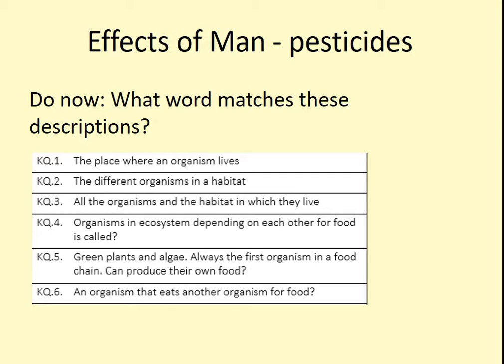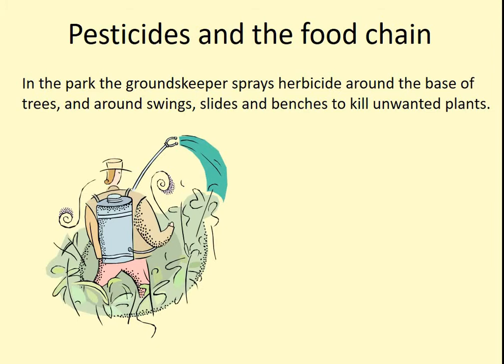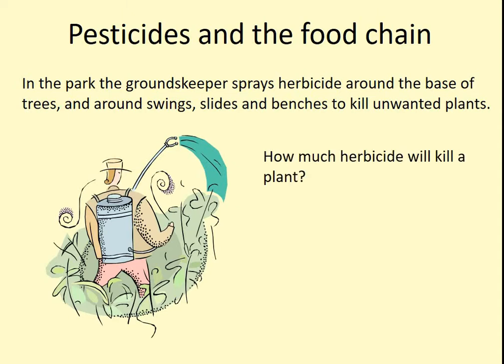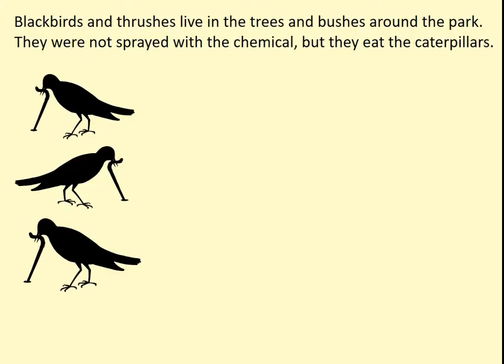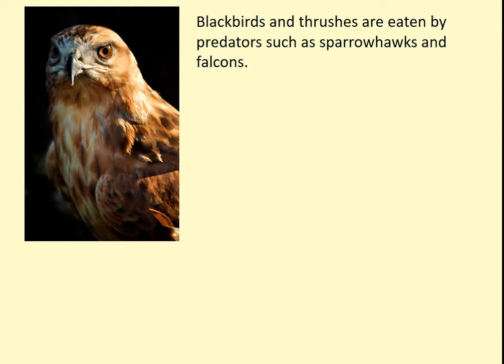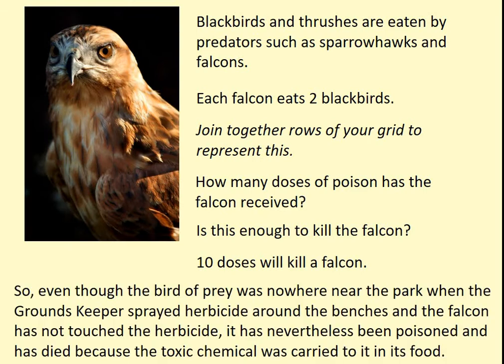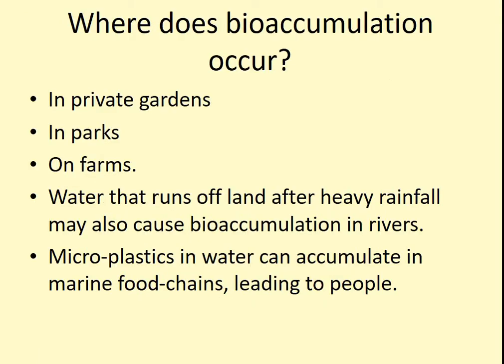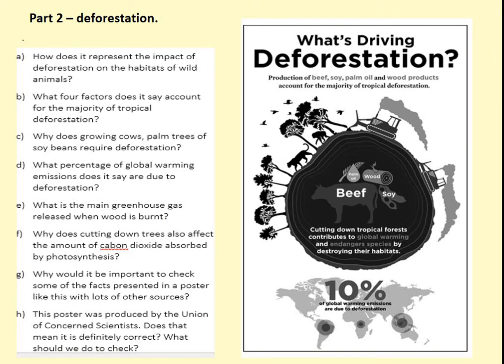Year 7 Bioaccumulation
7.2 Carson Science Mrs Cowlin